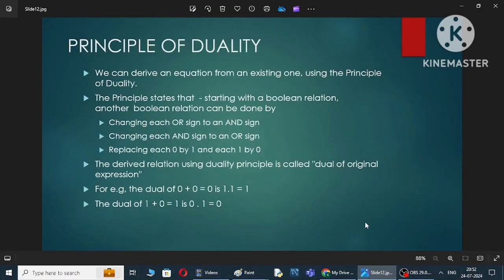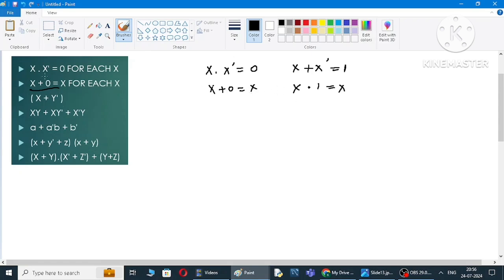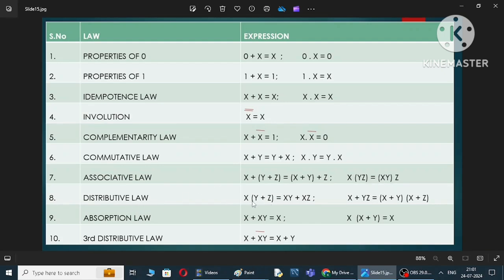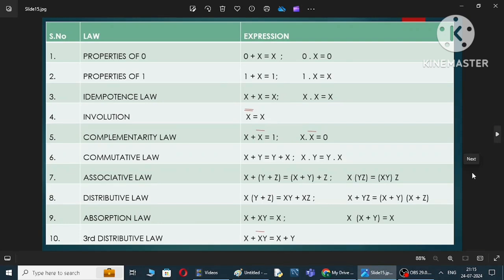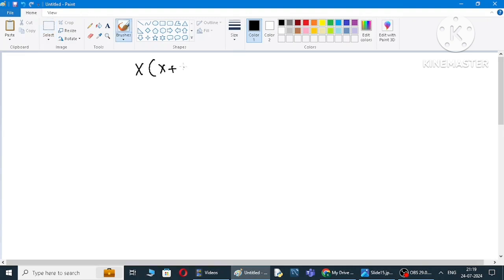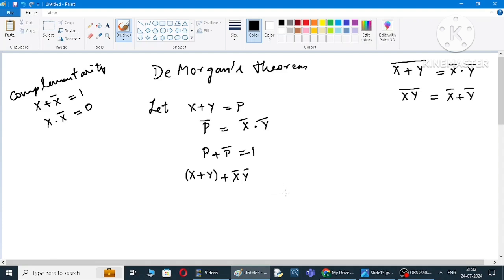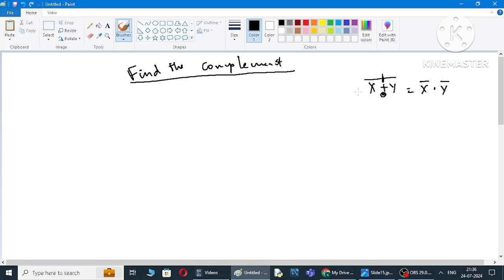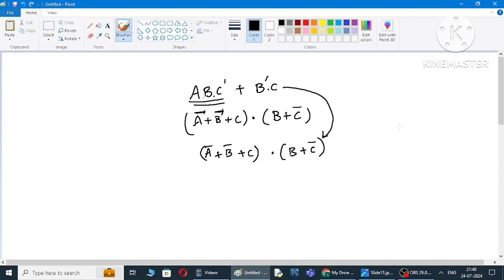Class 11 |Chapter 3 Boolean logic | Part 2 | Sumita Arora | CBSE Computer science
Class 11 |Chapter 3 Boolean logic | Part 2 | | Sumita Arora | CBSE Computer science | Principle of Duslity | Dual of an expression | complement of an expression | Theorems of Boolean algebra | De Morgan's theorem and proof

0:0 Introduction